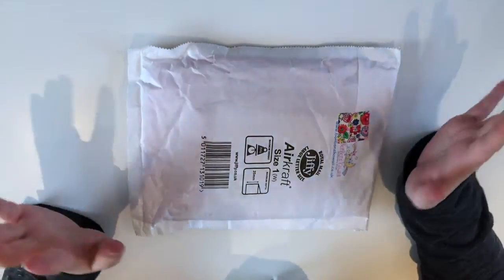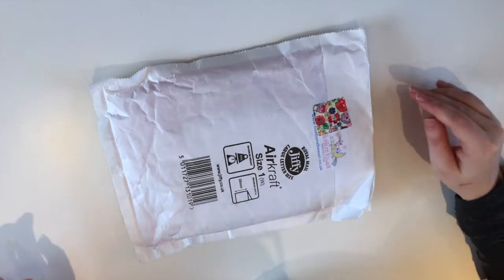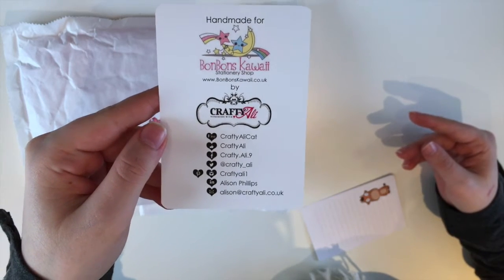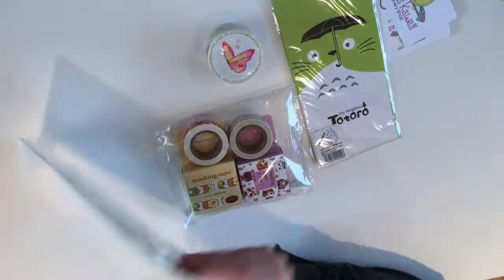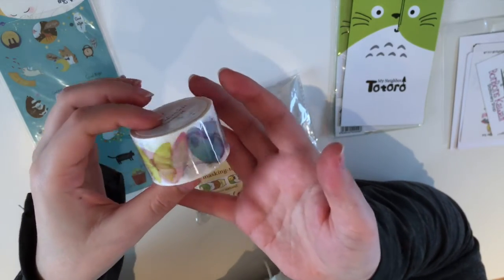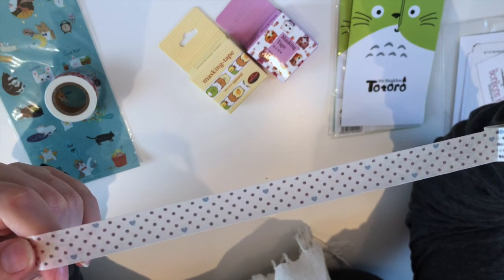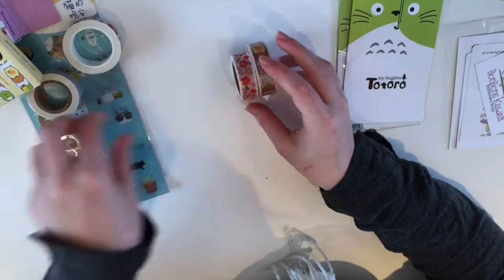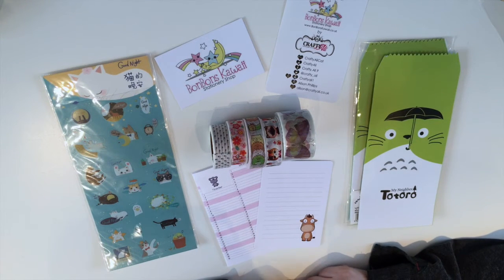BonBons Kawaii haul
Here is my haul from BonBons Kawaii with a little extra from Crafty Ali